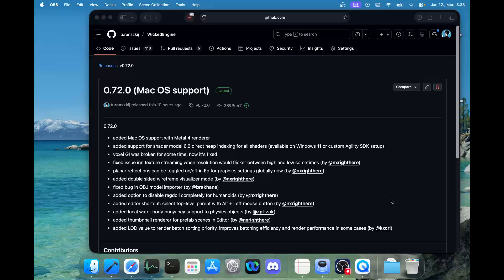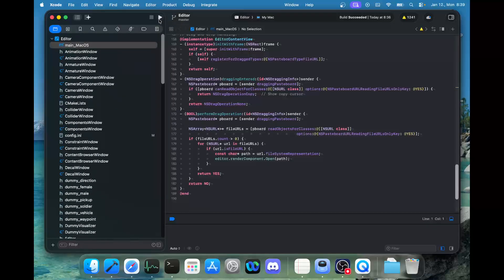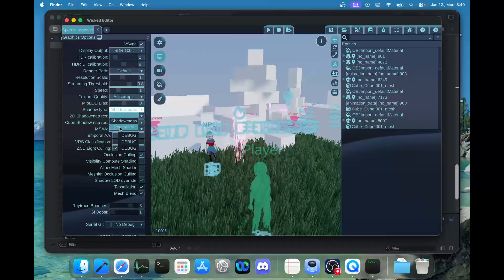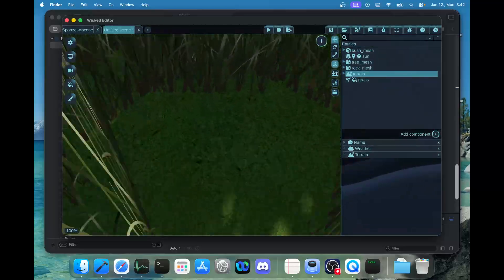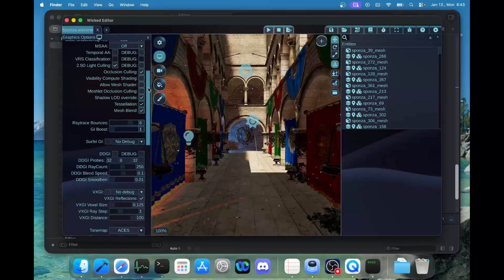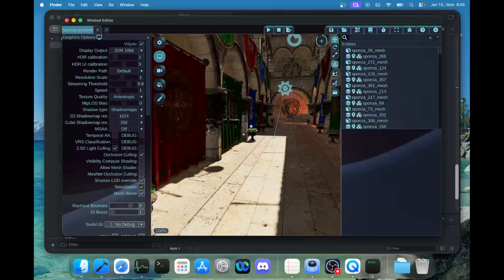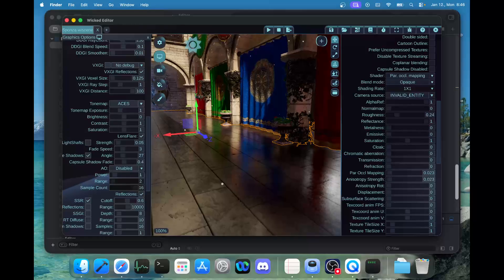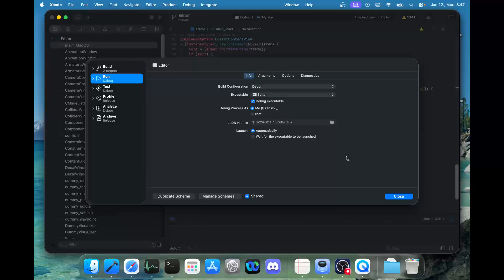Wicked Engine - Mac OS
Wicked Engine is now working on Mac OS!